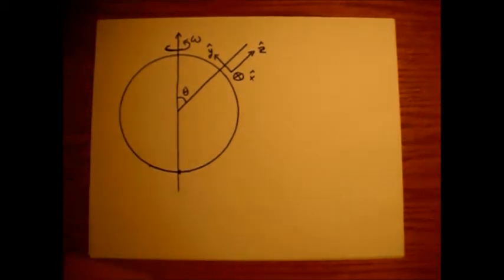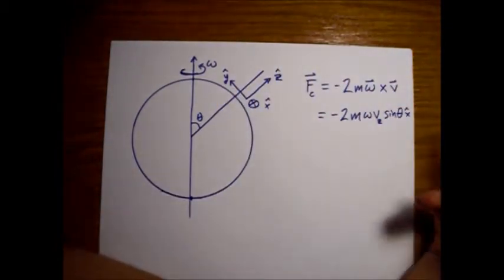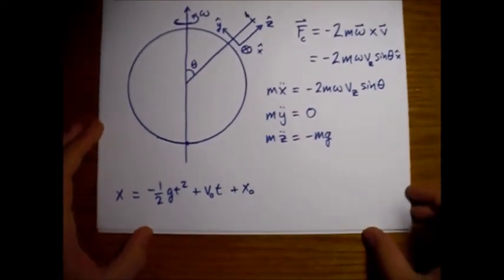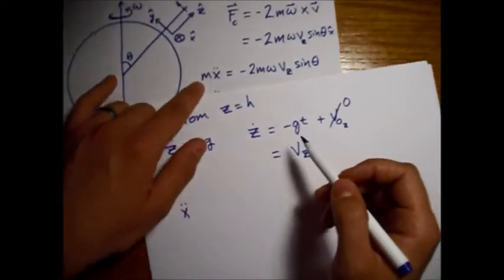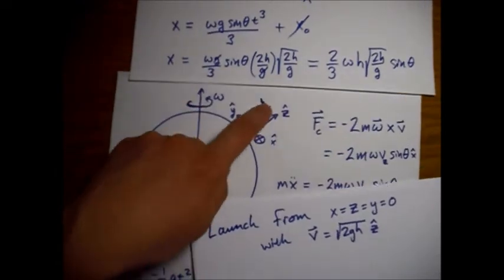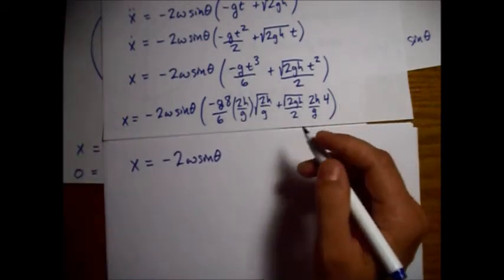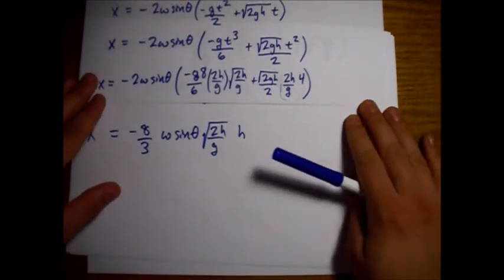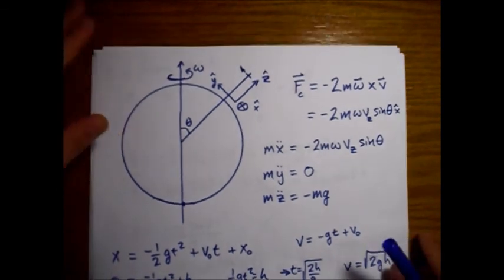Nearly Vertical Projectile Motion with Coriolis Force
A particle is dropped from a height h down to the surface of the earth. How much is it deflected by the Coriolis force? What is the Coriolis deflection if the particle is then launched back up to the same height and allowed to fall back to earth?